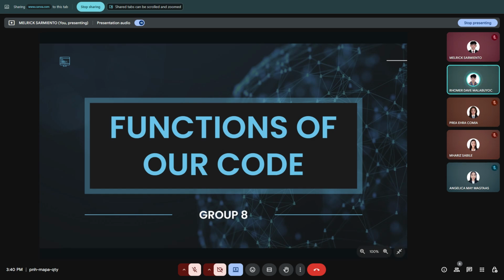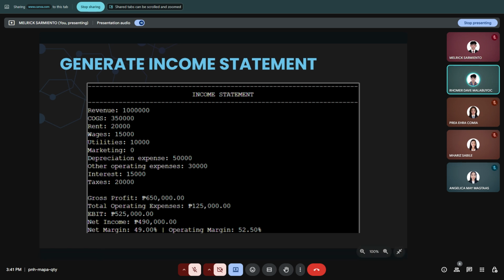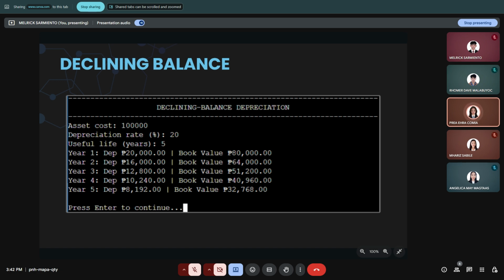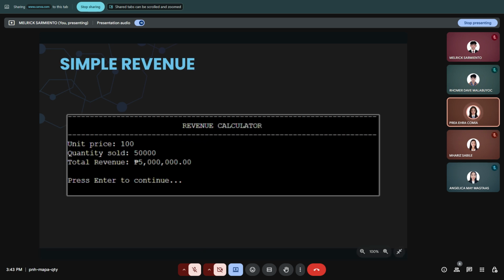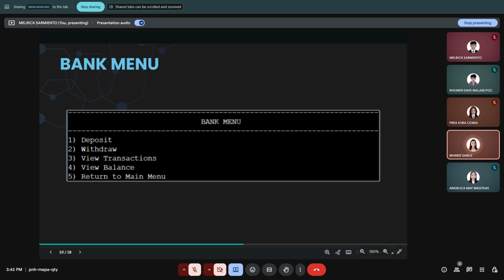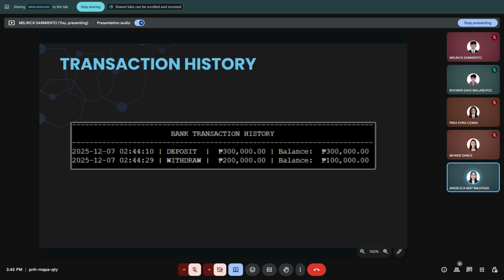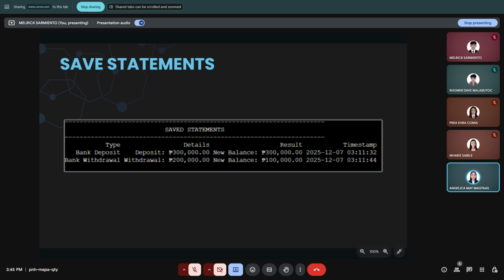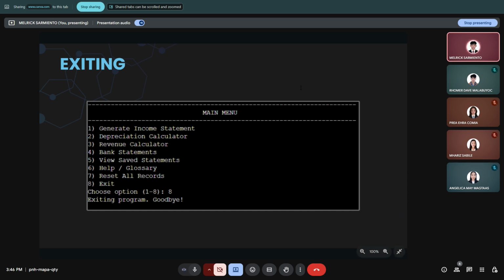FINAL PROJECT ON COMPUTER PROGRAMMING 2 | BSIE - 2103 GROUP 8